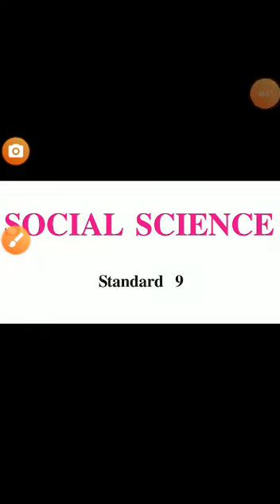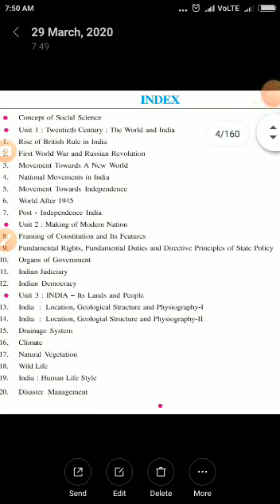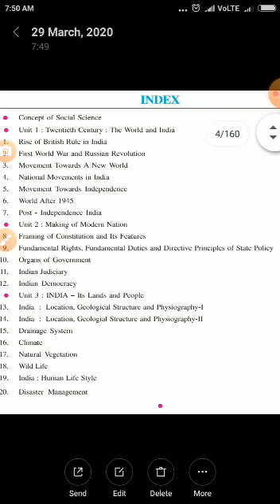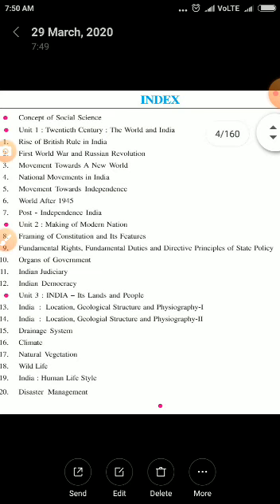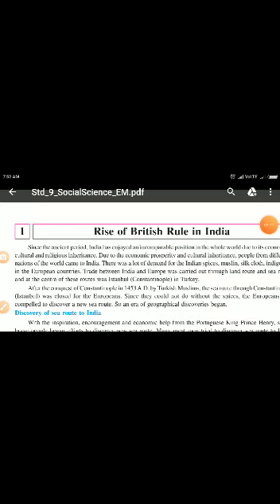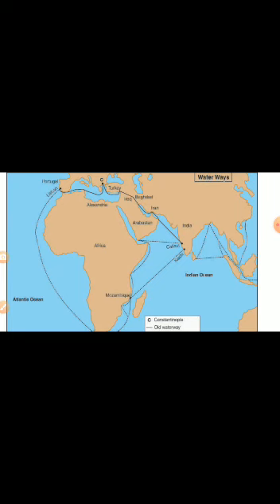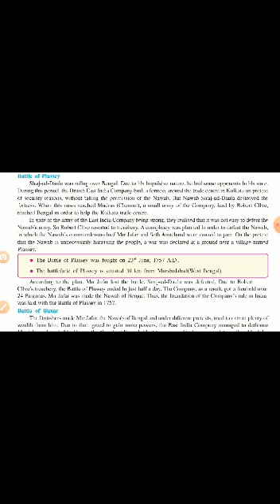Social Science - History Chapter 1 Rise of British power in India - English ,Gujarat Board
Discovery of new sea route to India
Establishment of trade with European nations
East India Company establishment
Plassey War
Mysore Wars
Governor General - Robert Clive,Cornwallis,Warren Hasting,William Bentick,Wellesley,Dalhousie